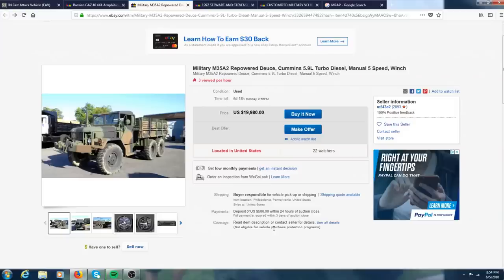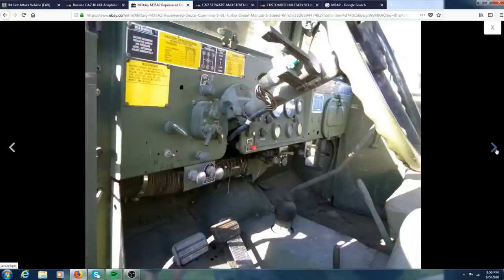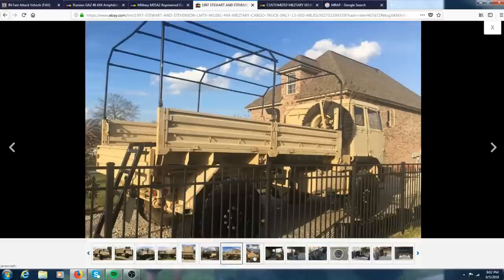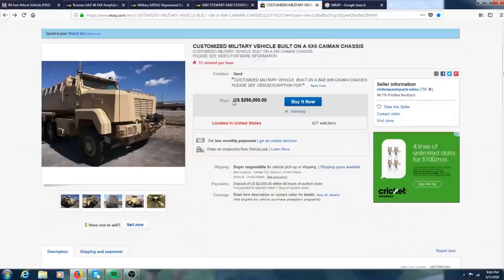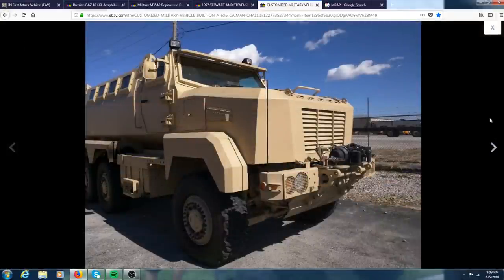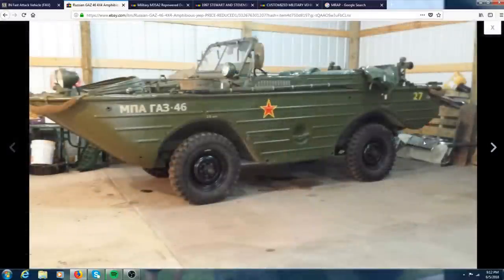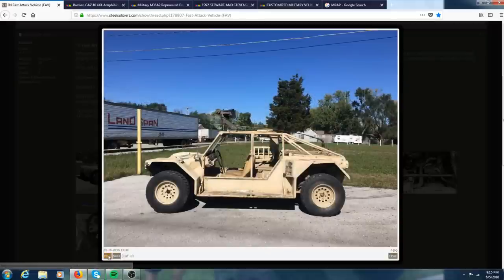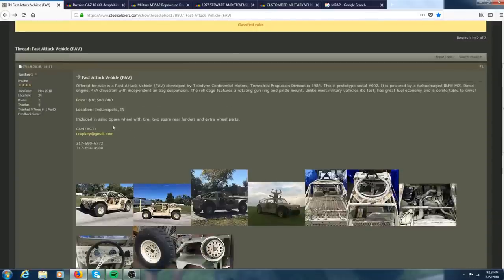TOP 5 military vehicles you can buy RIGHT NOW! Week 1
In this video, I reviewed a few Military Vehicles for sale right now (at the time of the video).  I plan on creating more review videos similar to this one, the vehicles for future reviews may not necessarily be for sale.  Let me know your thoughts..

1: Military M35A2 Repowered Deuce, Cummins 5.9L Turbo Diesel

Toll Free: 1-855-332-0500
Government Contractor ID # 5KKZ9

2:Stewart & Stevenson

3: CUSTOMIZED MILITARY VEHICLE BUILT ON A 6X6 CAIMAN CHASSIS

4: Russian GAZ-46 4X4 Amphibious Jeep